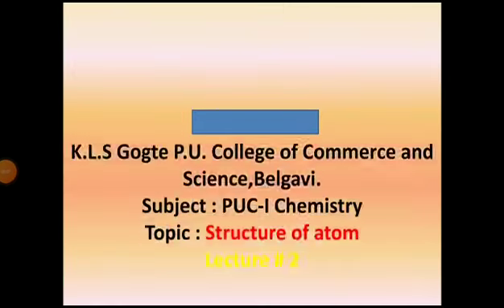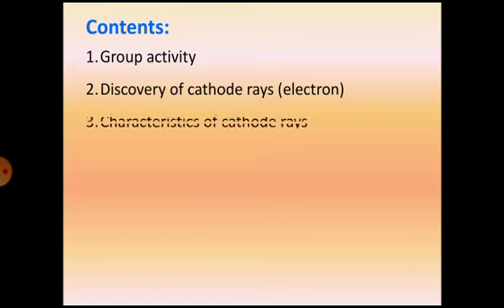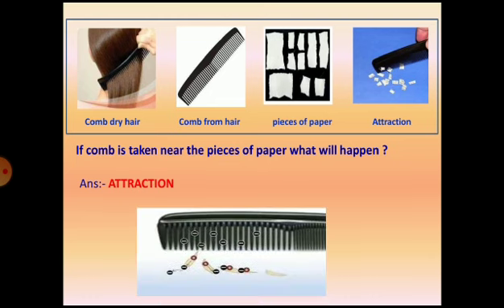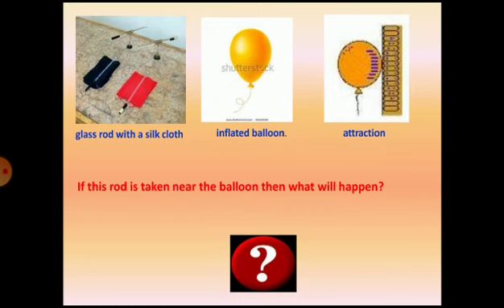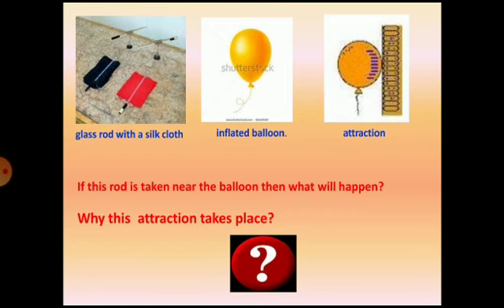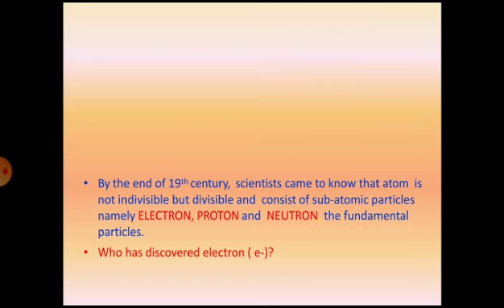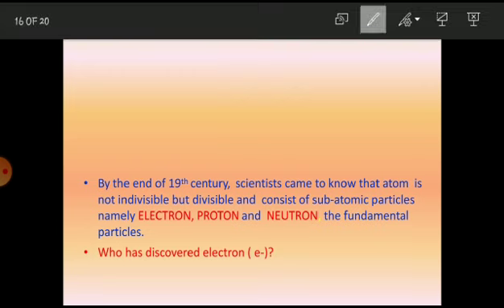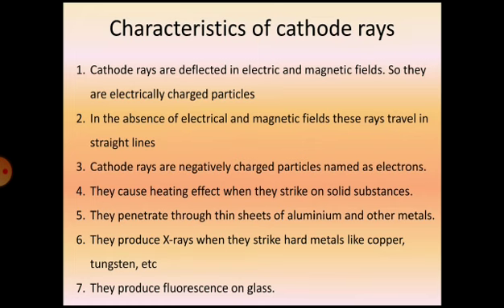By Prof A. V Nesarkar - PU-I Class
Structure of Item